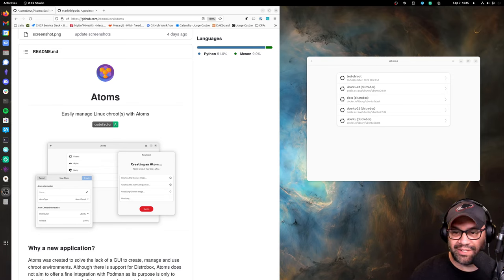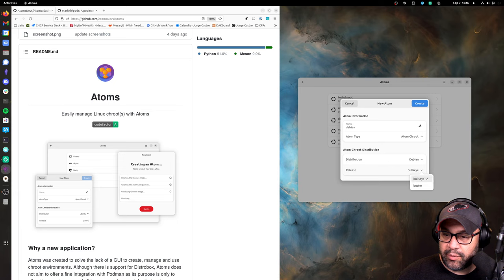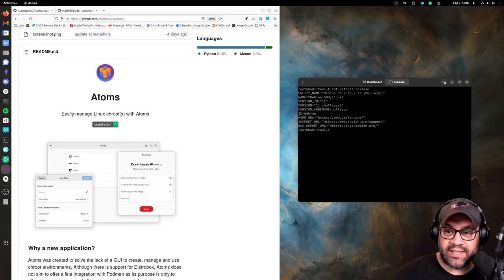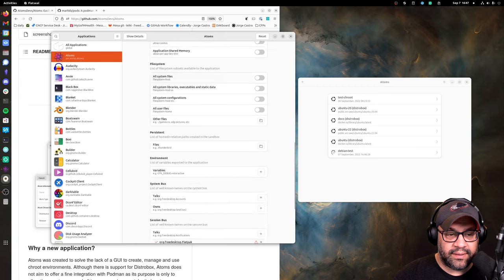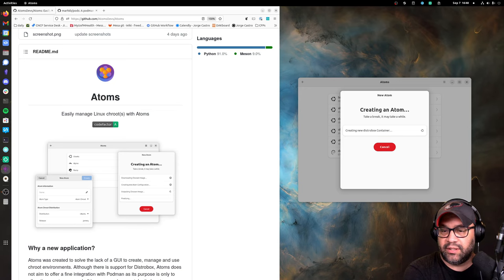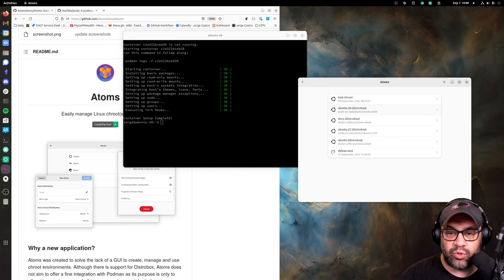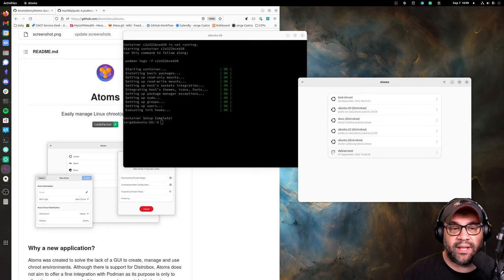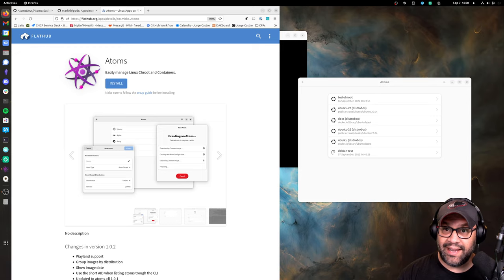How I use Atoms to manage my distroboxes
In this quick video I go over Atoms, which is a tool to manage your chroots and distrobox containers.